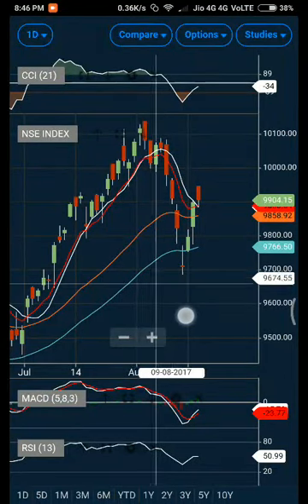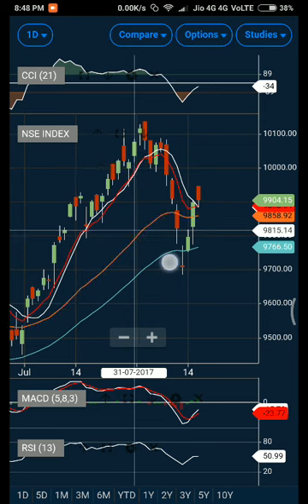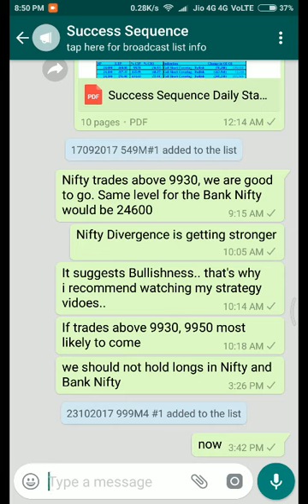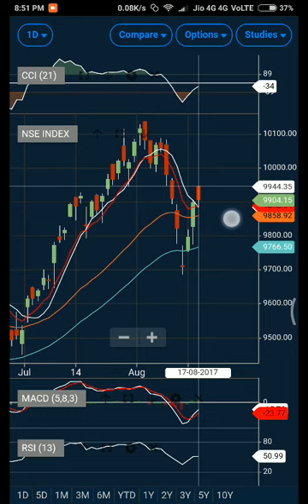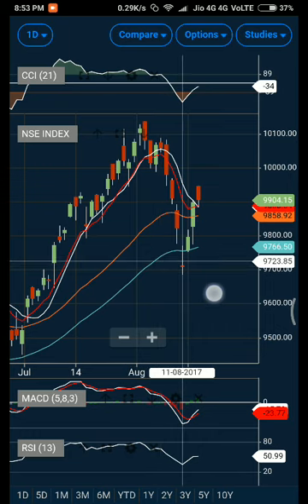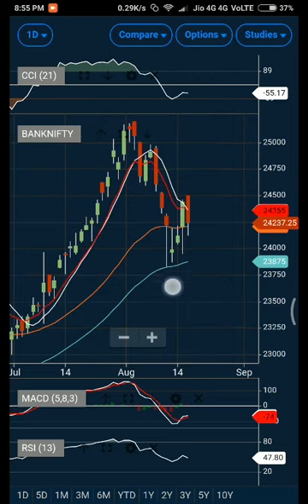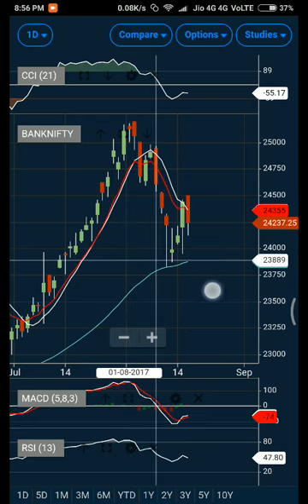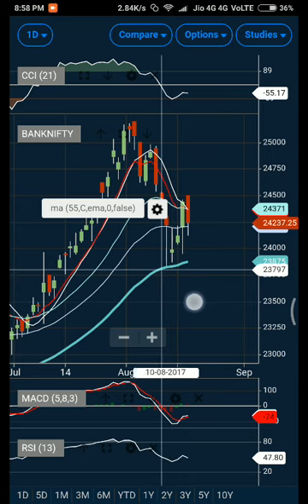Trading Strategy for Nifty and Bank Nifty with technical analysis for August 18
Success Sequence Trading Strategy:

How I decide trade (Understand buy/Sell Signal):

I use simple moving average, exponential moving average, MACD I & II and RSI. Along with the above I also try to consider price action by way of analyzing candlestick. To further support my decision making by reading option chain data. Video links are mentioned below (I have discussed my videos in length about various strategies that can be used to decide strength and accordingly generate buy/sell signal.):

Note: The same analysis can be sued for swing trading (Weekly Charts, Monthly Charts) and also for intra-day trading (1 minute chart trading, 3 minute chart trading, 5 minute chart trading, 10 minute chart trading, 15 minute chart trading, 30 minute chart trading and Hourly chart trading).

Moving average trading strategy:
[A simple moving average (SMA) is an arithmetic moving average calculated by adding the closing price of the security for a number of time periods and then dividing this total by the number of time periods. Exponential moving average is same SMA excep more weight is given to latest data]

I use two moving averages (Simple and Exponential Moving average) to decide the strength and accordingly generate buy/sell signal.

MACD Trading Strategy:
[Moving average convergence divergence (MACD) is a trend-following momentum indicator that shows the relationship between two moving averages of prices.]

I use two fibonacci MACD (Moving average converge divergence) one with setting of (5,8,3) and another with (13,21,8).

RSI Trading Strategy:
[The relative strength index (RSI) compares the magnitude of recent gains and losses over a specified time period to measure speed and change of price movements of a security]

I use RSI with 61.80 as upper zone and 32.80 as lower zone. I also consider 50 as also important level for price reversal.

Fibonacci Golden Moving Average:

I use two moving averages (Simple and Exponential Moving average) with golden ratio number 61.8033 to decide the strength of the market relatively longer term. It can guide to predict market tops and bottoms much earlier.

I use candlestick analysis to check the sentiments prevailing in the market. I have discussed the concept of various candlestick chart patterns and the less known concept of candlestick wicks and tail, which can be used to identify important support and resistance zone along with the sentiments at particular price level.

I start my analysis by first determining option activity range on daily basis and then I observe the position built on each level (call buying, put buying, call writing, put writing) to predict the sentiments. I use my special formula to find out probability of market going up, down or stable. See my videos where I have shown the calculation part.